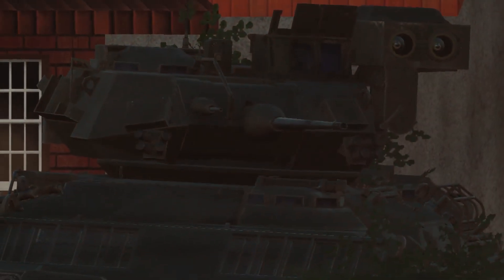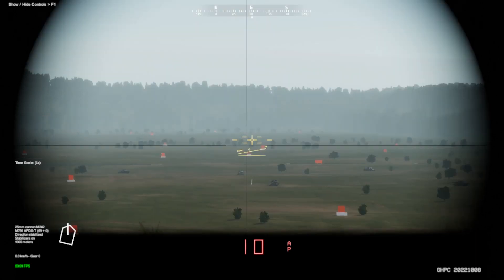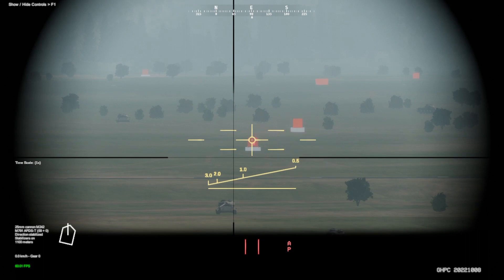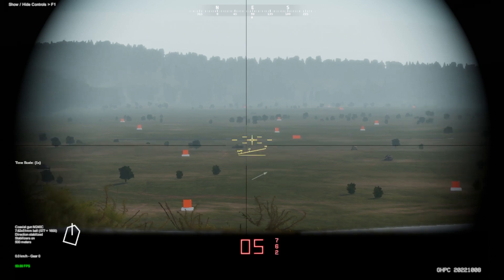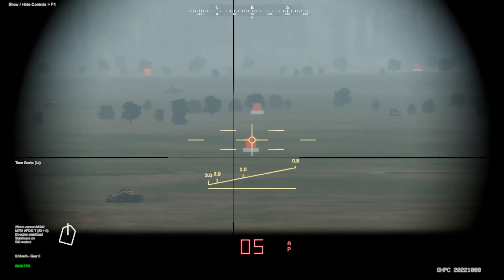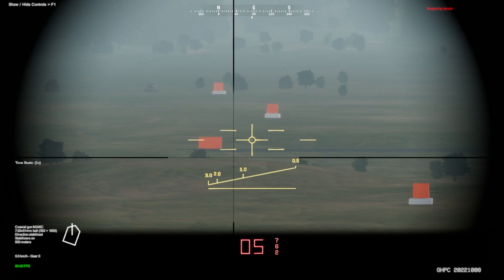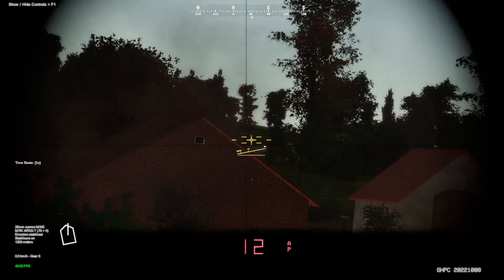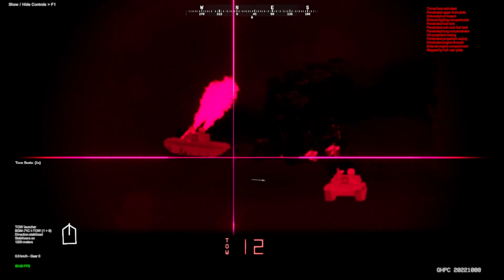The Bradley is an Absolute Nightmare on the Battlefield | In Depth Bradley IFV Guide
The tank game you've been waiting for
It's a weird time for fans of modern tank combat games. The straight-shooting simulator titles from the turn of the millennium are no more. As tank nerds, we need a game that gets right to the good stuff - modern tanks, realistic system and damage models, and a focus on fun over all.

With Gunner, HEAT, PC! we aim to make that dream a reality.

GHPC will blend game and simulation in just the right amounts, providing awesome fire control and ballistics simulation behind deceptively simple controls. This core feature set serves as the foundation for a rich single player campaign mode, skirmish missions, and cooperative multiplayer modes: a satisfying option for every taste. And let's not forget about infantry and support units - tanks weren't built to fight alone. AI-controlled combined arms forces will round out the tactical environment and let armored units shine the way they were meant to.

00:00 Update review
00:37 Weapon System Guide
06:07 Challenging Village defense
07:26 BMP Massacre